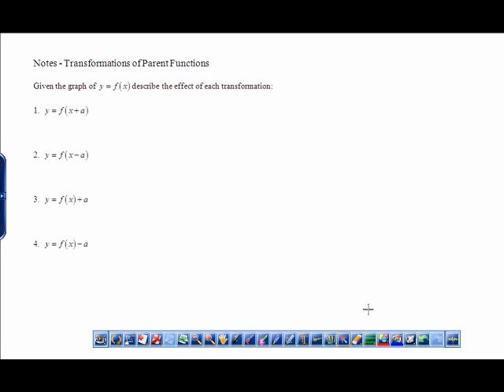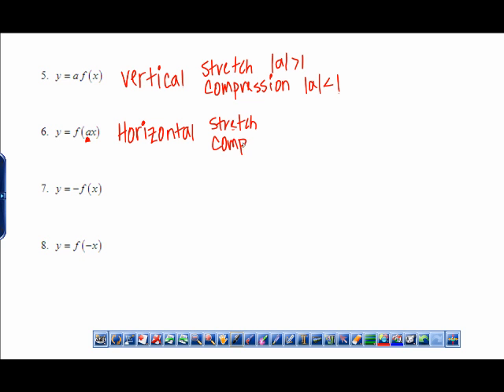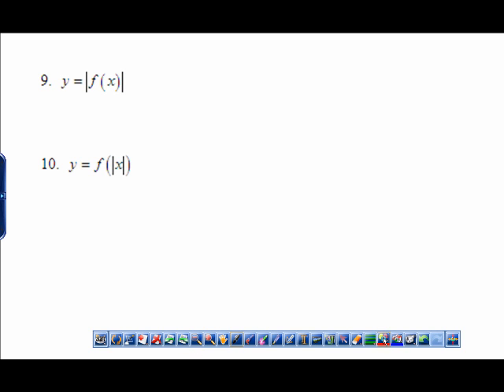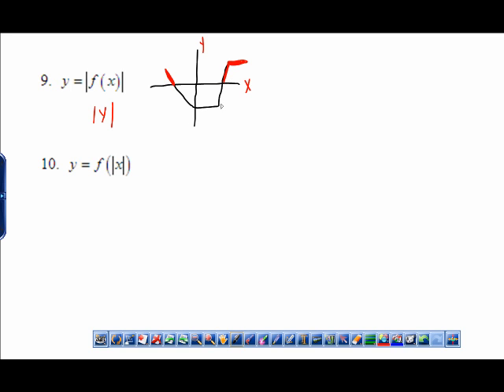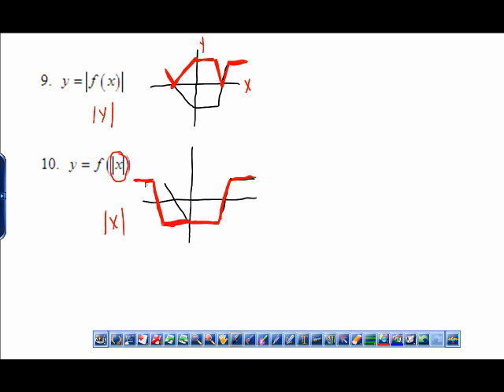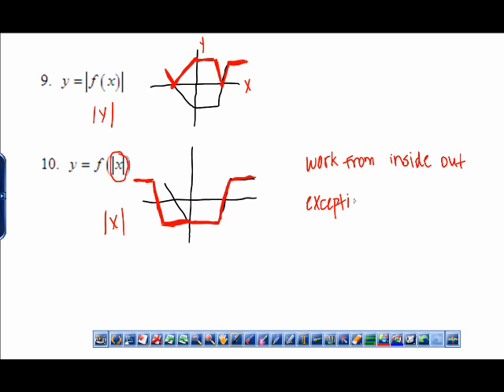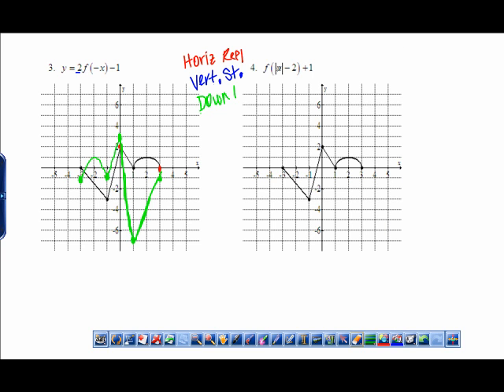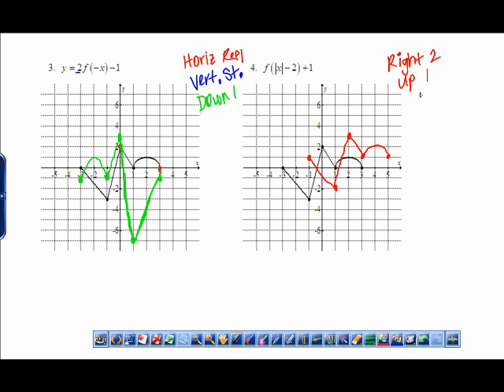2.4 Transformations Semester 2